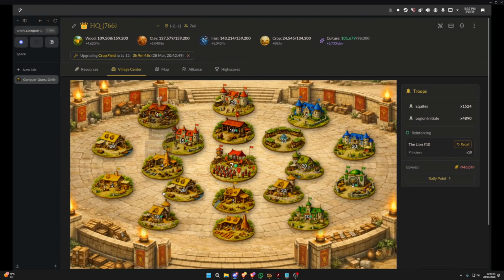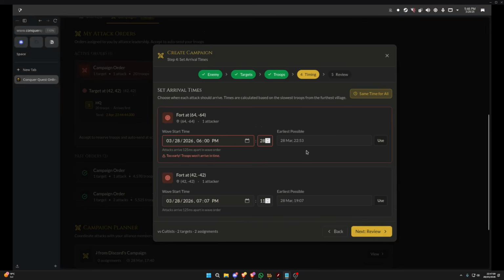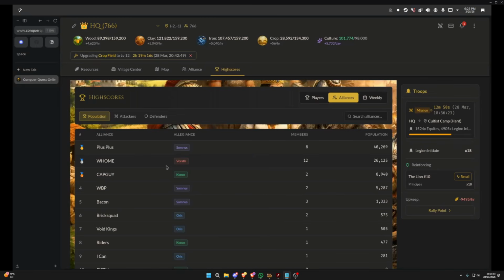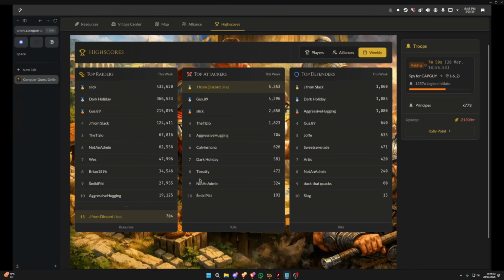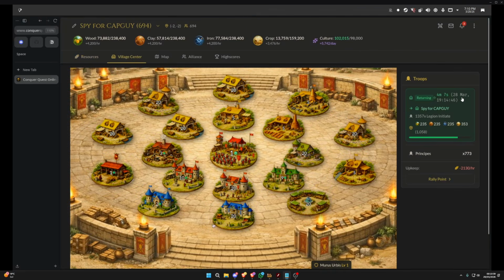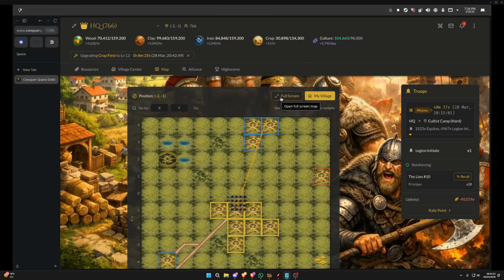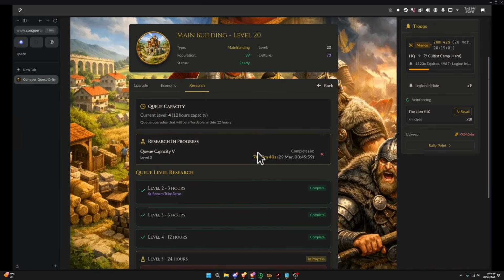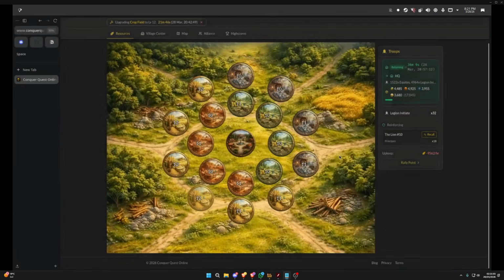Tired of TribalWars? Try this alternative! - Interviewing the creator of Conquer Quest Online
TIMESTAMPS BELOW!

00:00 Intro
01:00 J explains how the game works
05:20 Why the game is time-friendly
07:40 The attack planner (no need for alarms!)
10:45 How does managing multiple villages work in CQO?
18:20 What are the main differences between TW/Travian and CQO?
28:30 What do you plan to do differently vs TW?
33:20 Monetization
40:40 The role of alliances (=tribes in tw) in CQO
49:10 How will player combat function?
01:06:10 How will supporting villages work?
1:15:10 What differentiates skill between players in CQO?
1:27:00 How do you plan to handle multiaccounts/pushing/coplaying?
1:36:00  How does conquering villages work?
1:42:00  Will there be different victory conditions?
1:45:00  Does the game allow for settings variance between worlds?
1:48:10 How long should worlds last + how often should new ones start?
2:00:40 Life-game balance in CQO
2:05:20 Automation in CQO?
2:11:30 Why does the queue feature work as it does?
2:19:30 How do you plan on handling bots/cheats?
2:28:30 Where do you see the game in 6 and 12 months?
2:33:20 What are the next biggest updates you are thinking of making?
2:37:40 Marketing plans for CQO
2:40:20 What is the best developped thing/concept in the game?
2:43:30 What could make CQO fail?
2:46:30 The crop resource and its effect on troops
2:53:10 Speeds in CQO?
2:56:45 Does the game have potential for esports?
3:00:10 Final remarks

My own discord server (unrelated to tribalwars or any game, just related to what I'm up to and other projects/games)